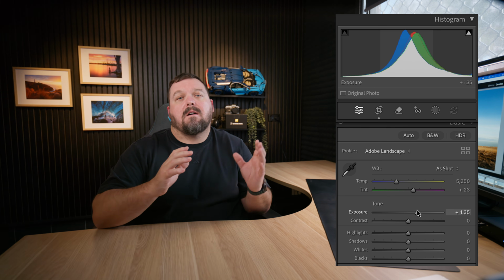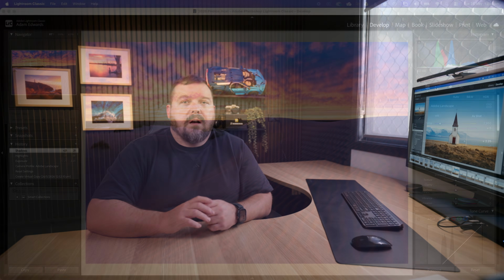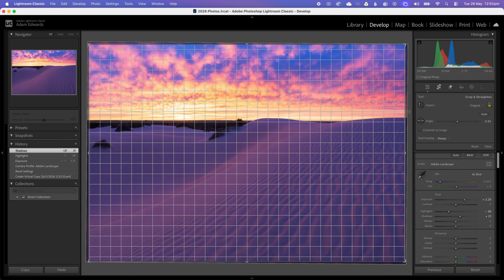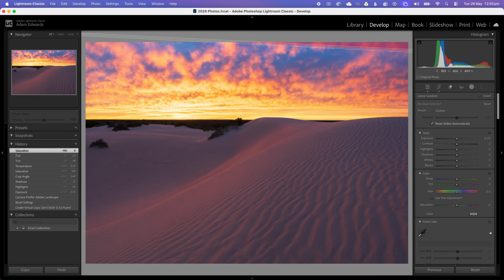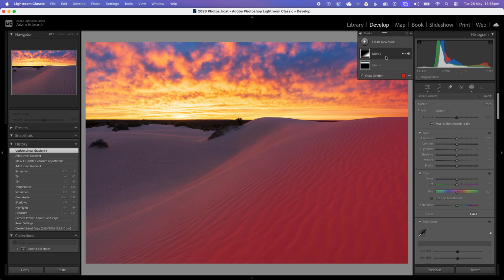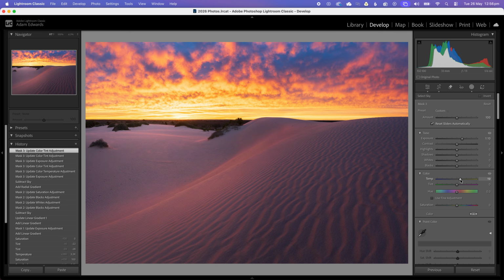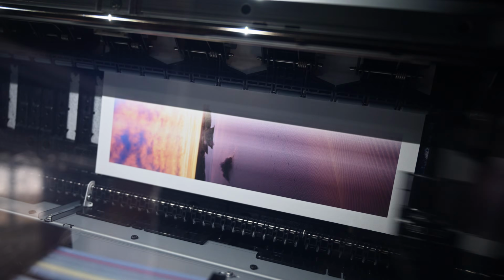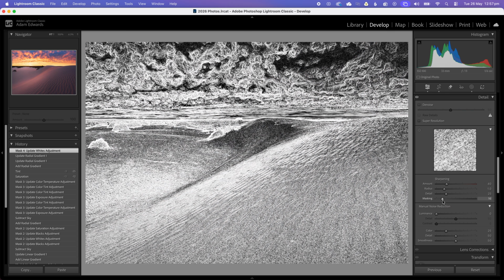The Secret to Landscape Photos That Pop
Most landscape photographers blame their photos on the light or the location. After years of teaching photographers, the real problem I see is almost always in the process and comes down to one mistake.

In this video, I walk you through the single biggest editing mistake I see landscape photographers make, and show you the broad intentional workflow I use to fix your approach for good.

What you'll learn:
→ Why editing without intention is ruining your images
→ My workflow for balanced, natural landscape edits
→ How I use masks and local adjustments to guide the viewer's eye
→ Why your RAW file matters more than any Lightroom trick
→ The "Print Test" — my honest benchmark for knowing when an edit is done

⏱ TIMESTAMPS
00:00 Introduction, The Problem
01:00 What we will cover in this video
01:36 Editing with intention
01:54 Naming the mistake, not the symptoms
02:40 The day things changed for me
03:23 The building blocks for this video
03:36 When does our start?
04:55 My editing workflow balancing the tone and colour
07:25 My colour balancing tip
07:53 Moving onto local adjustments
08:48 Pause and evaluate
09:17 The final polish
10:21 How printing has changed the way I edit
11:12 Bringing it home

I'm Adam Edwards, a professional photographer and gallery owner in Broken Hill, Outback Australia. These videos are honest behind-the-scenes looks at how I shoot, edit, and print, and what I've learned along the way.